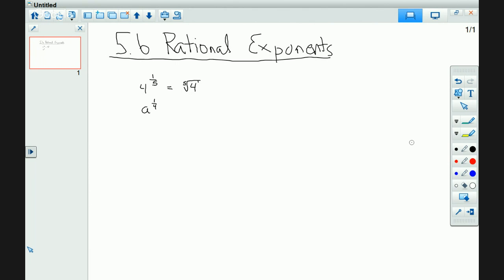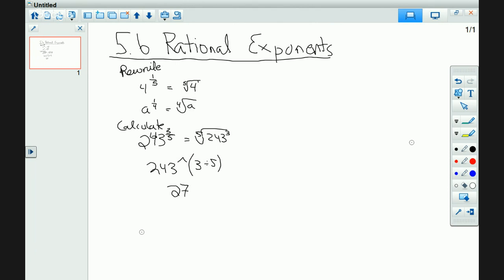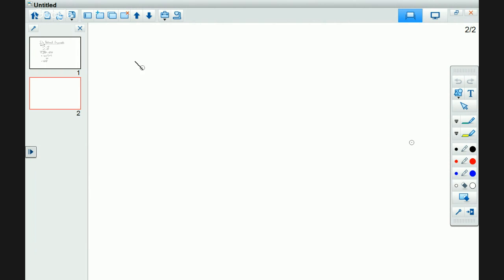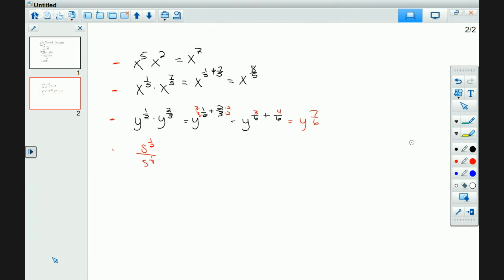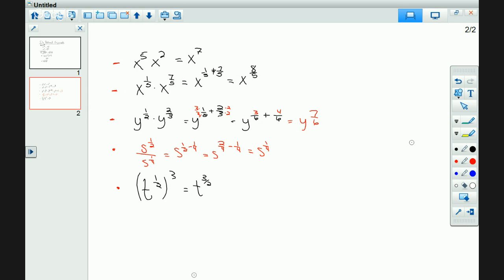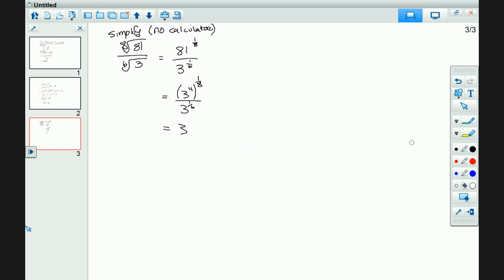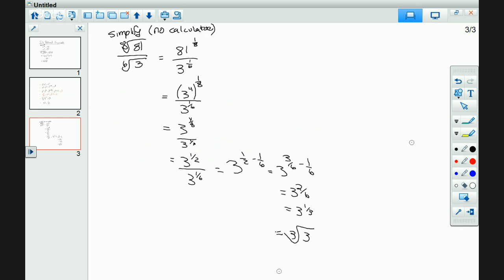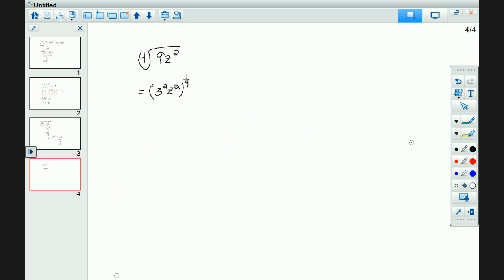Math 4 5.6 Rational Exponents